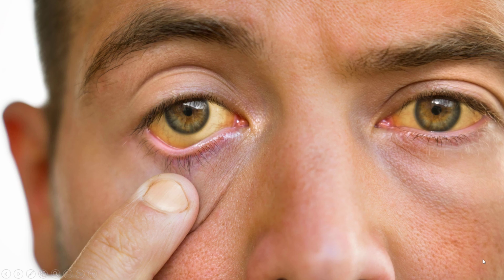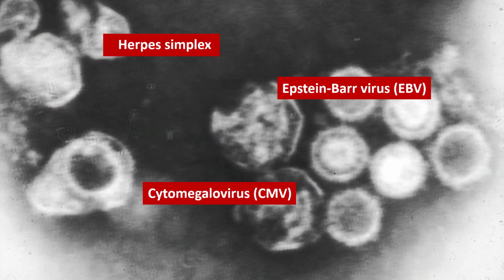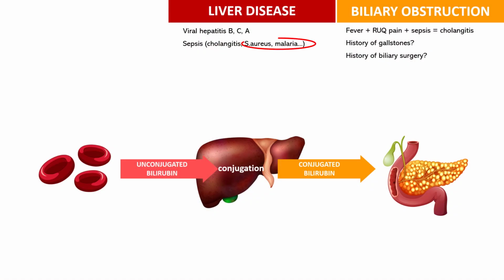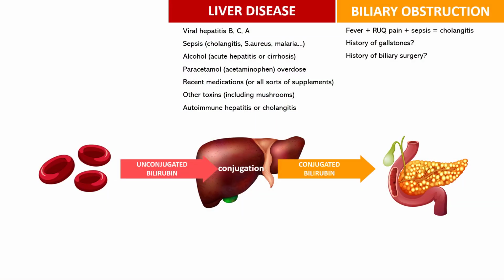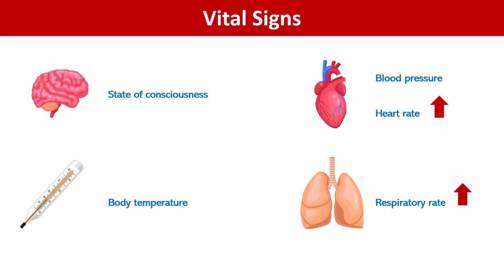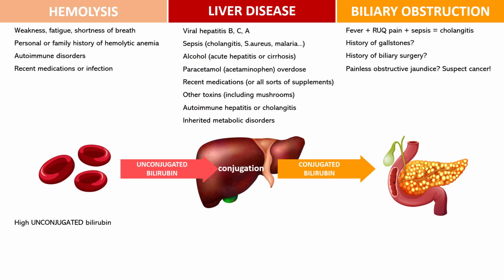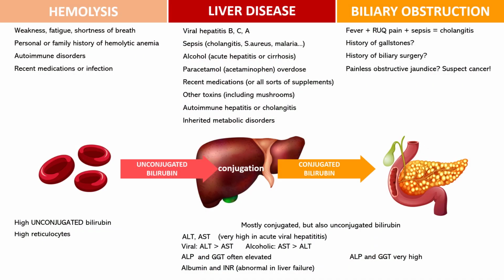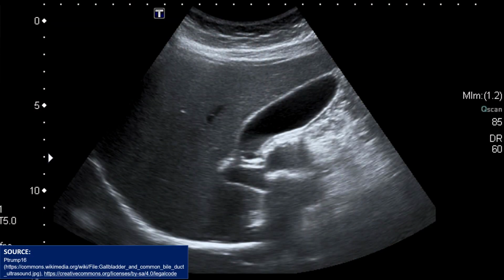A Clinical Approach to Jaundice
How to find the cause of jaundice quickly and with the most basic tests? In this video, I will present my step-by-step approach to jaundice, how to narrow down the possibilities, and diagnose different types of liver disease, biliary obstruction, hemolytic anemia, and other possible causes of jaundice.

Note: Links to courses and additional materials are currently unavailable.
The website is undergoing changes and updates.

CHAPTERS:
00:00 Is it really jaundice?
01:01 The metabolism of bilirubin
02:25 Viral hepatitis
03:42 Jaundice, fever, and sepsis
06:01 Medications, alcoholic hepatitis, and cirrhosis
07:35 Biliary obstruction
08:11 Hemolysis and hemolytic anemia
10:54 Unconjugated hyperbilirubinemia and Gilbert's syndrome
12:04 Conjugated hyperbilirubinemia
12:19 Liver function tests (ALT, ALT, ALP, GGT, albumin, INR)
14:23 CBC with differential and a peripheral blood smear
16:09 Abdominal ultrasound and CT scan

REFERENCES & RECOMMENDED READING:
1. Beckingham IJ, Ryder SD. ABC of diseases of liver, pancreas, and biliary system. Investigation of liver and biliary disease. BMJ. 2001 Jan 6;322(7277):33–6.
2. Gondal B, Aronsohn A. A Systematic Approach to Patients with Jaundice. Semin Intervent Radiol. 2016 Dec;33(4):253–8.
3. Ruiz ARG, Crespo J, Martínez RML, Iruzubieta P, Mercadal GC, Garcés ML, et al. Measurement and clinical usefulness of bilirubin in liver disease. Advances in Laboratory Medicine / Avances en Medicina de Laboratorio. 2021 Sep 1;2(3):352–61.